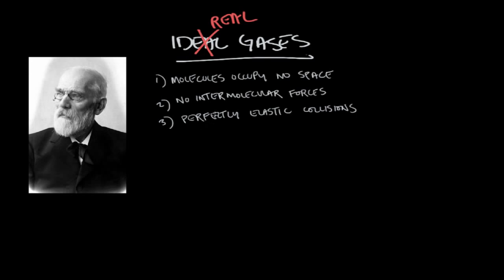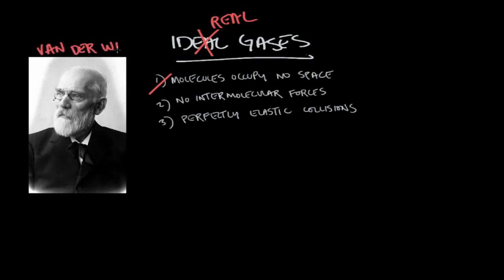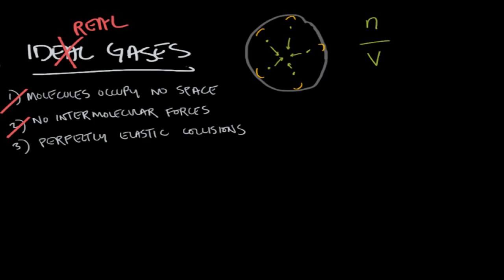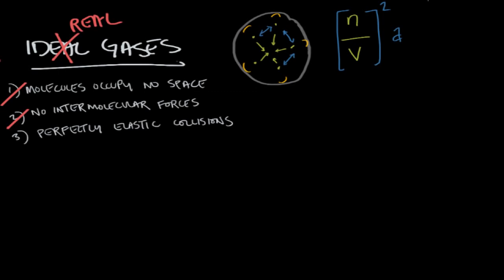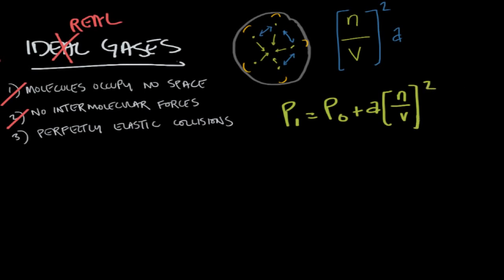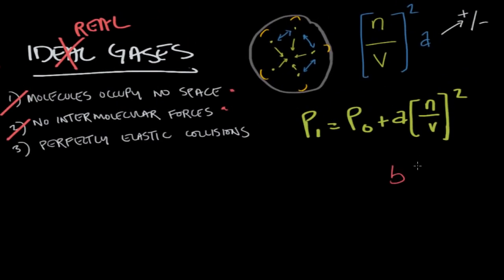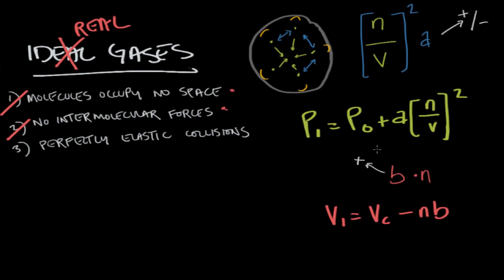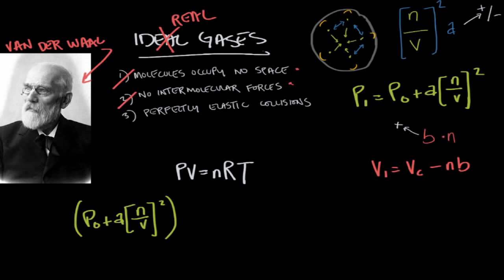Real gases and the van der Waals equation: Chemistry #11